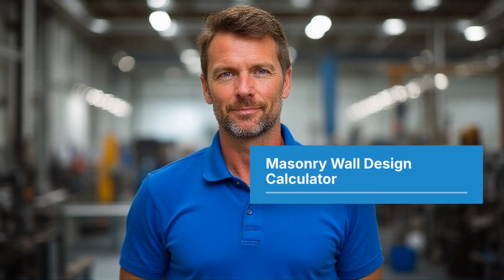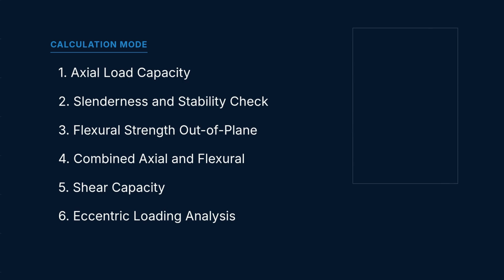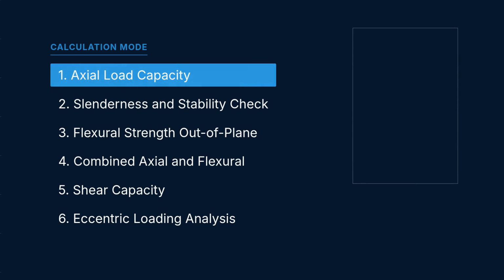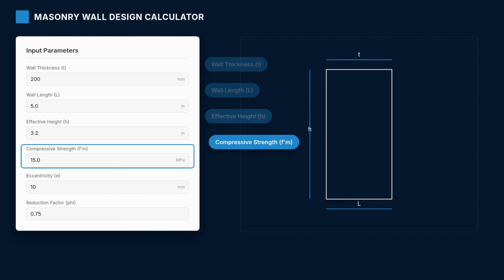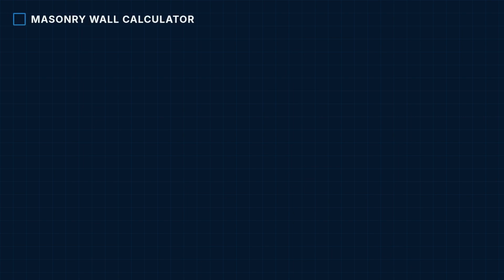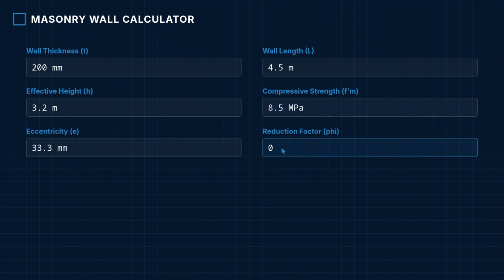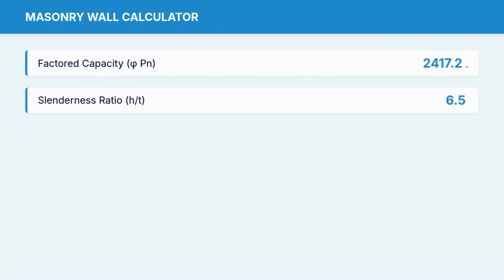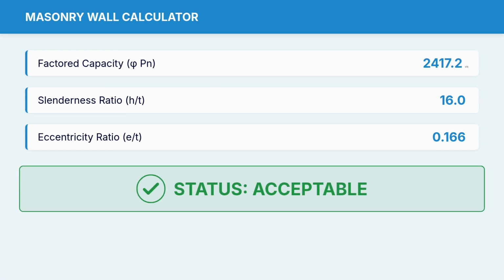Masonry Wall Design Calculator — How to Use It | Engineering Tool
How to use the Masonry Wall Design Interactive Calculator — an interactive engineering tool for calculators problems.

This is the Masonry Wall Design Interactive Calculator, which analyzes the structural capacity of masonry walls under various loading conditions.

The calculator has a dropdown menu for Calculation Mode with six options: Axial Load Capacity, Slenderness and Stability Check, Flexu...